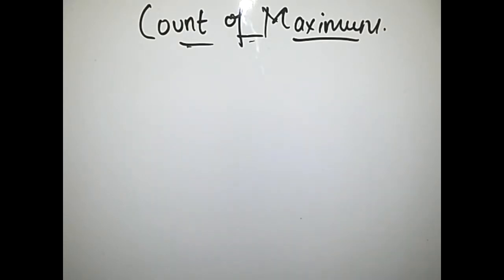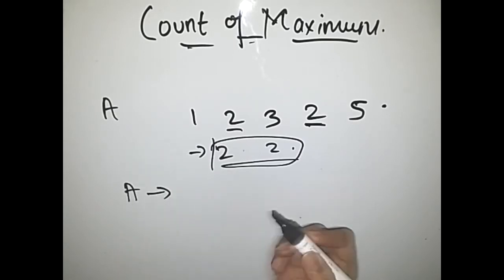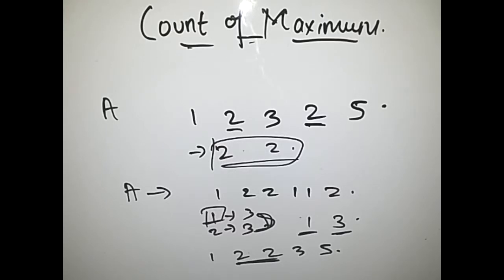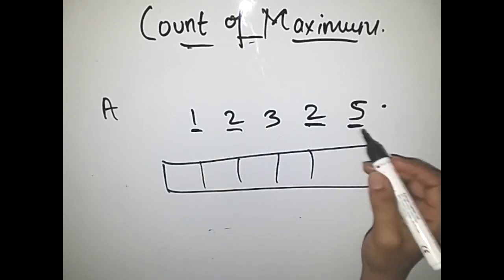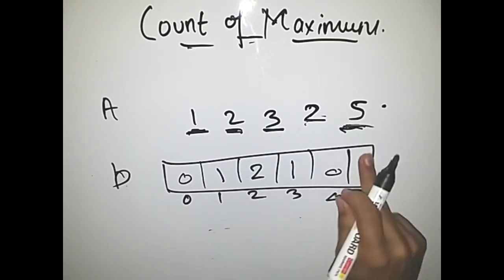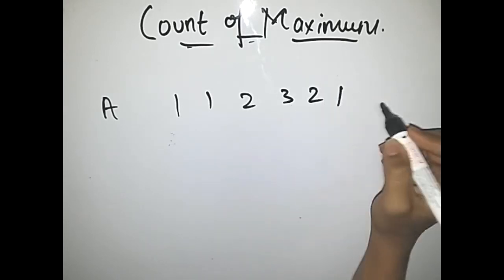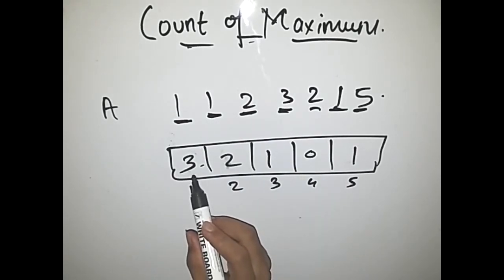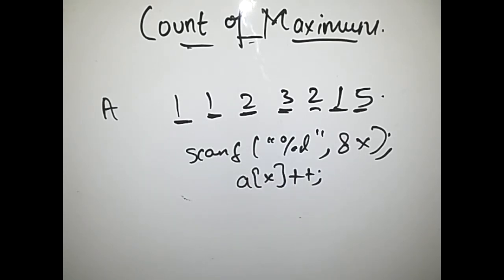Count Of Maximum || Codechef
This video offers an explanation to the problem 'Count of Maximum' from Codechef